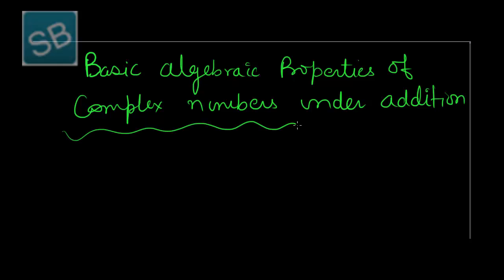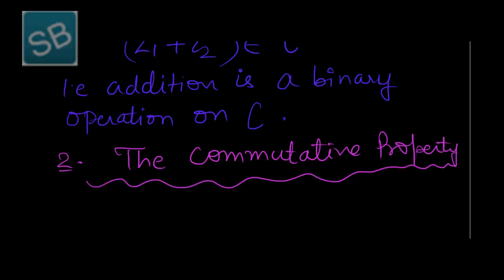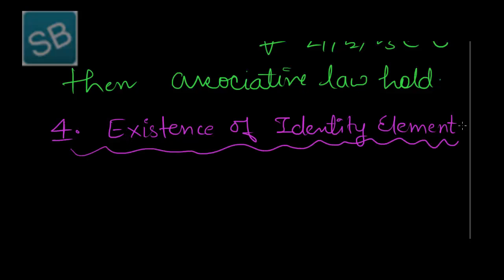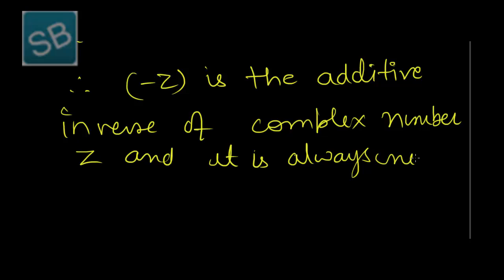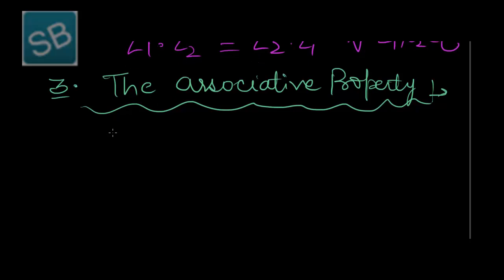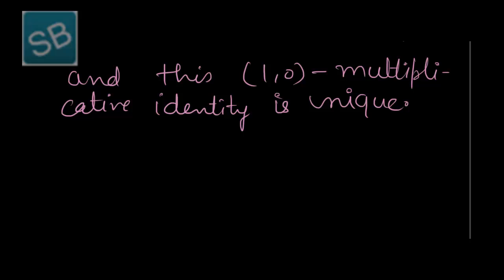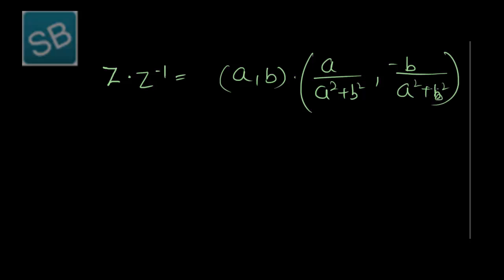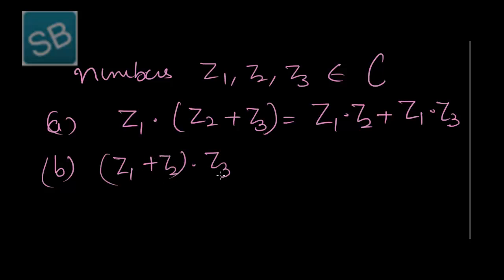2 Properties of Complex numbers